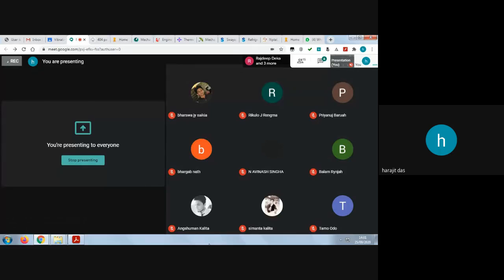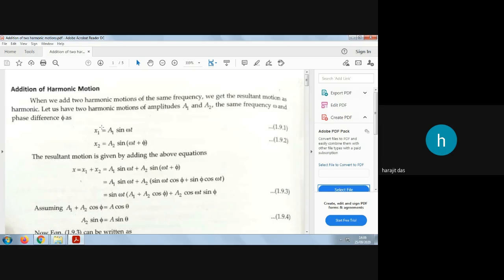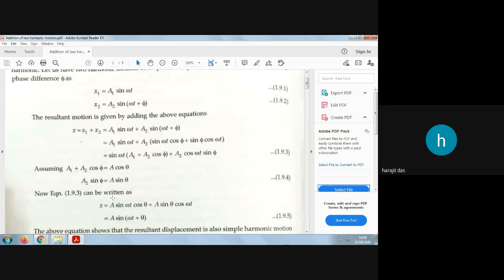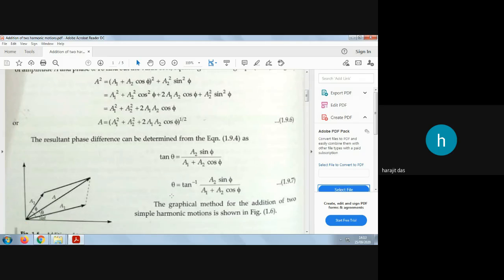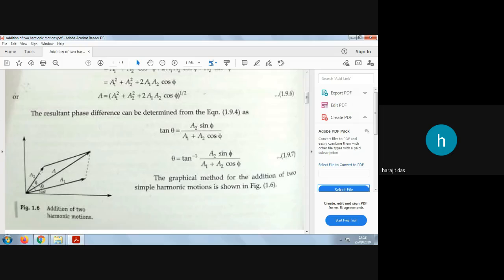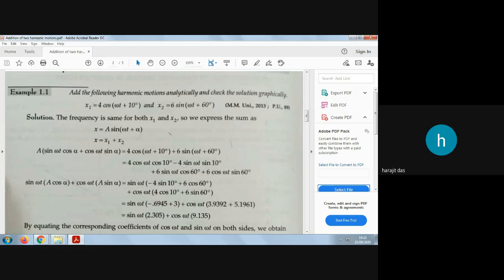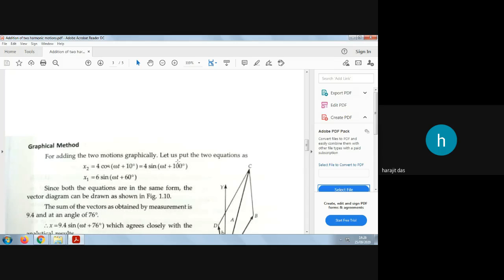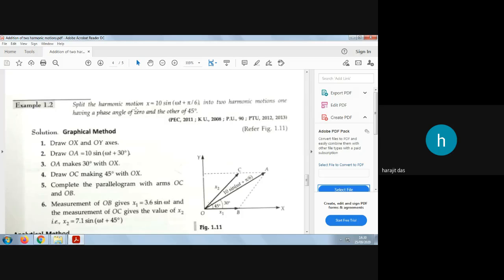Addition of two harmonic motions